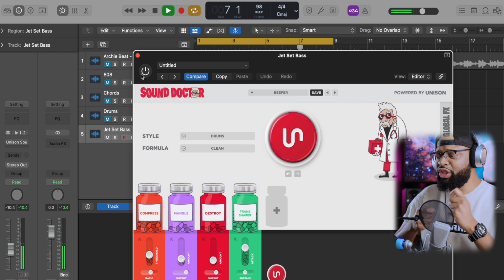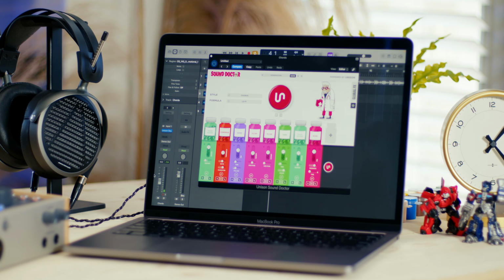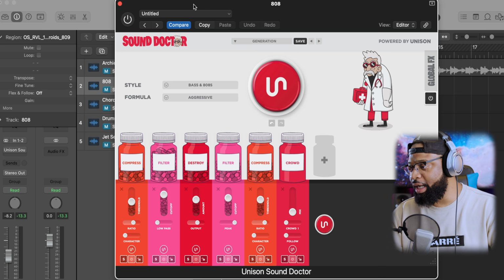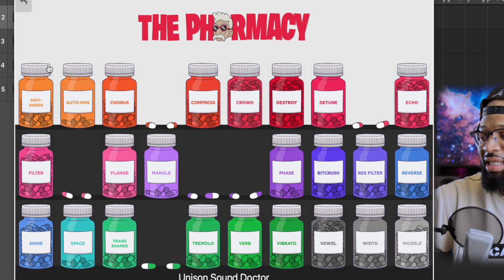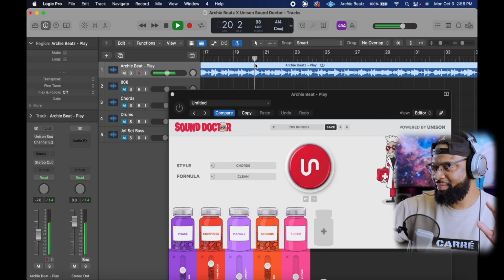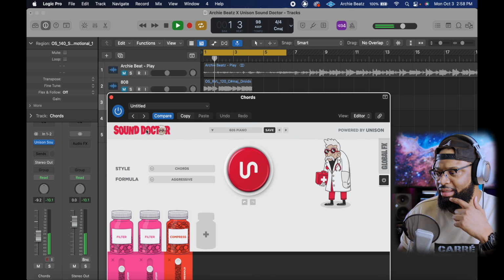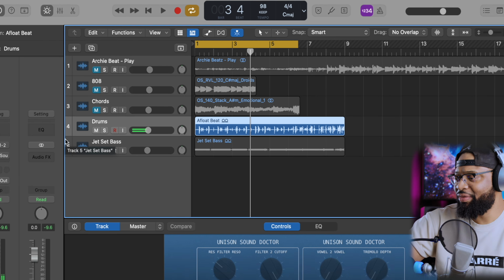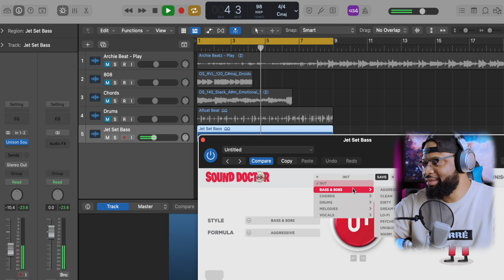Unison Audio Sound Doctor? | Sound Doctor Review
Unison Sound Doctor
Unison Audio Sound Doctor Plugin
Unison Audio
VST Plugin
Music Production
Best Mixing Plugins